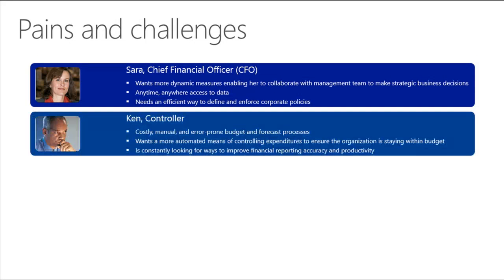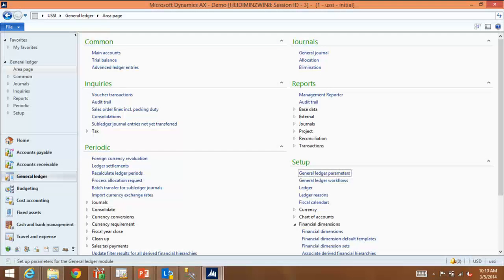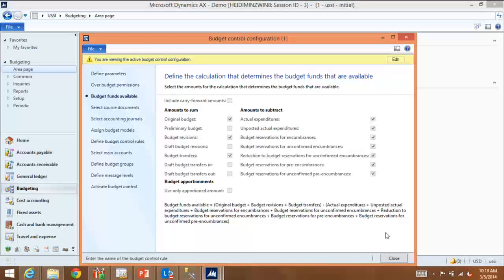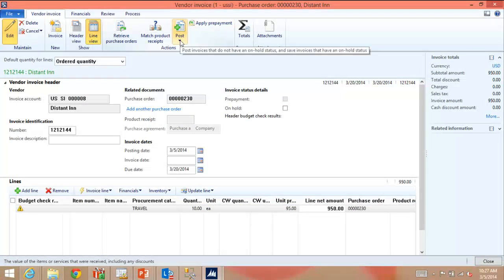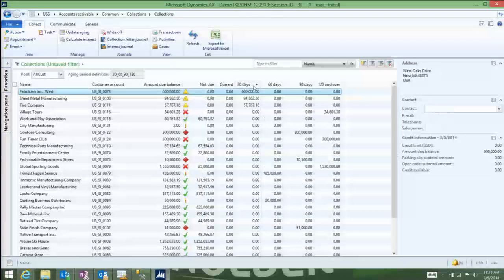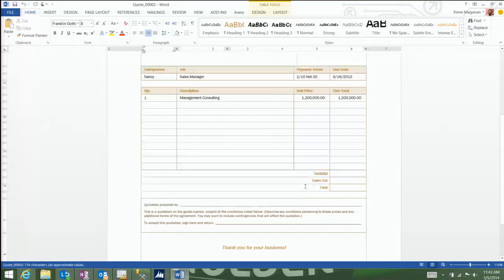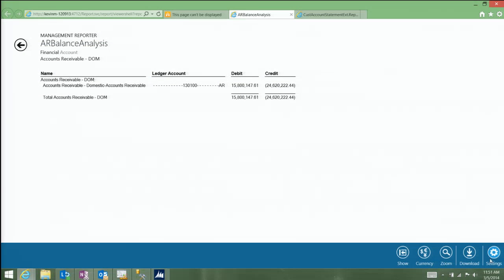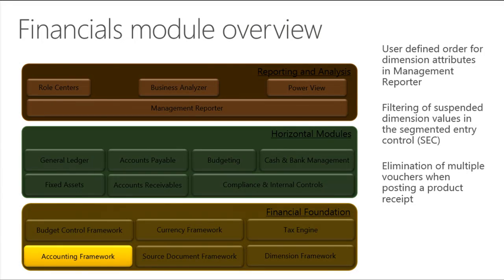Microsoft Dynamics AX 2012 Administración Financiera